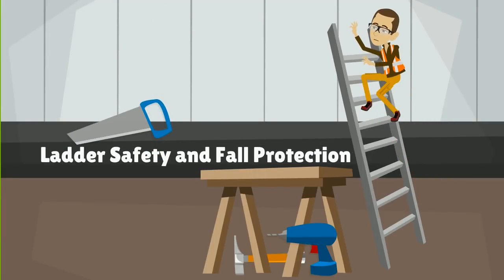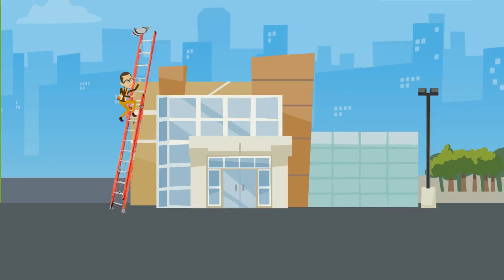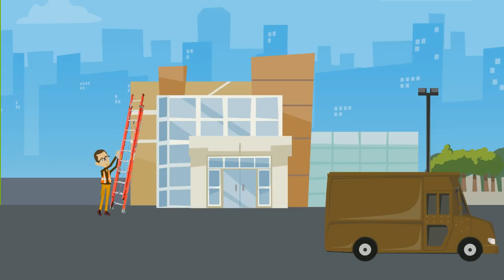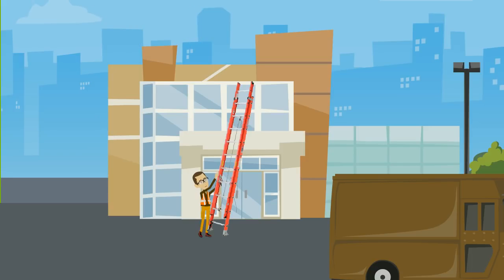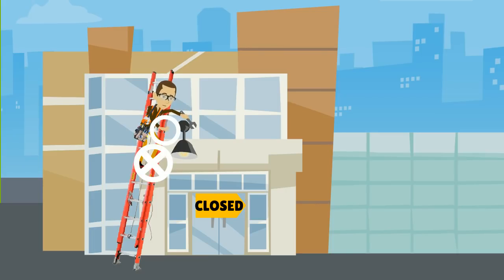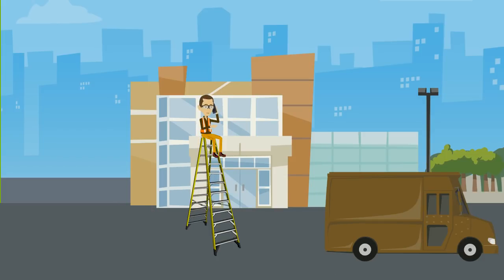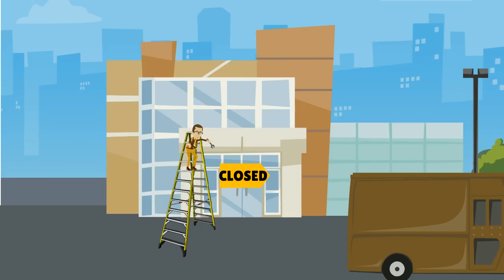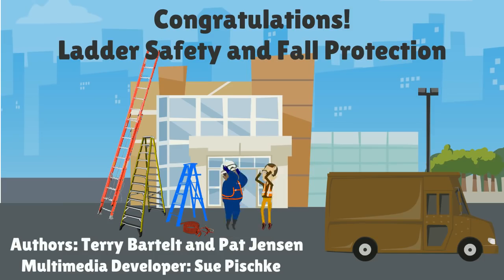Ladder safety and fall protection - Lesson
Free training materials

Explore how to prevent injuries caused by falling from ladders or elevated heights by looking at the parts of a ladder, ladder safety rules, and personal fall protection systems.